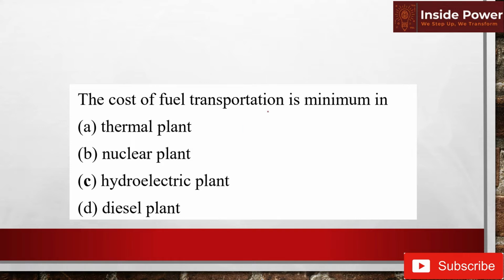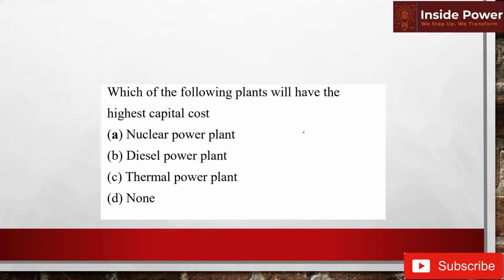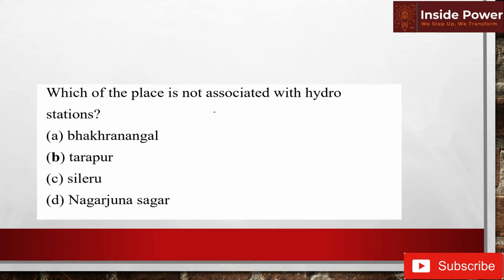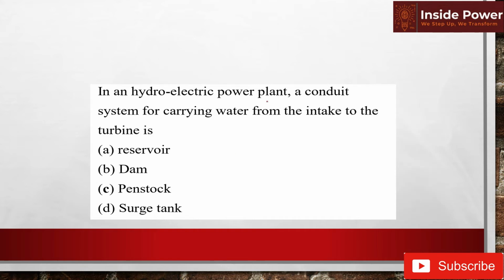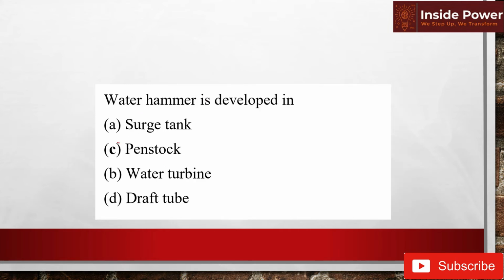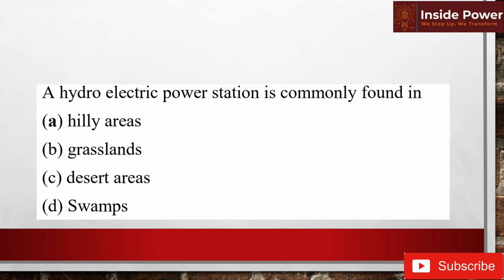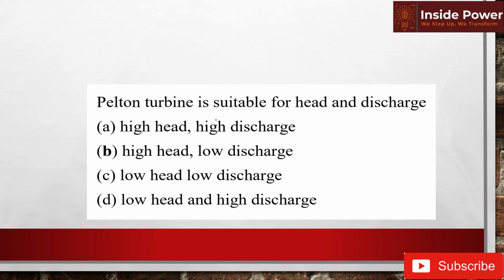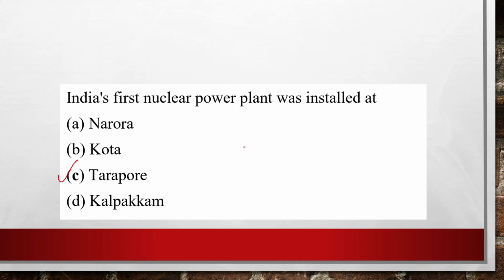Power System_PS_ 02_ Hydro Power Plant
This video gives information about the practice session in the power system. This video has practise MCQ which are continuously asked in all competitive examinations. The first session starts with the generating session, now this is the second session for the hydropower plant. All important questions associated with hydropower plant has covered.